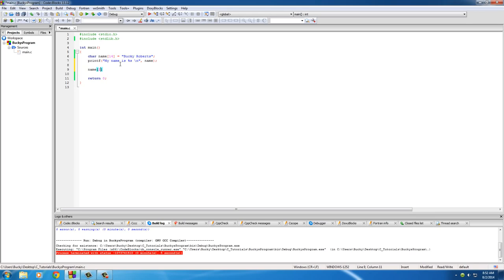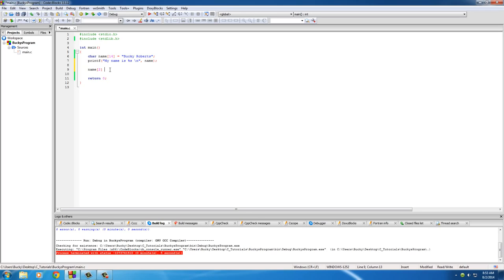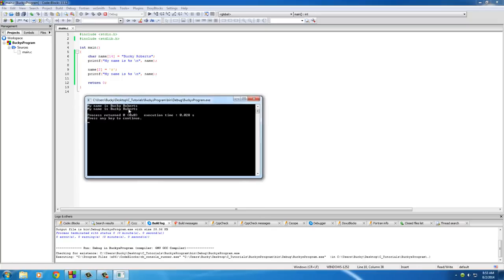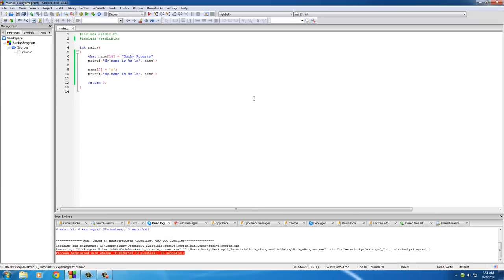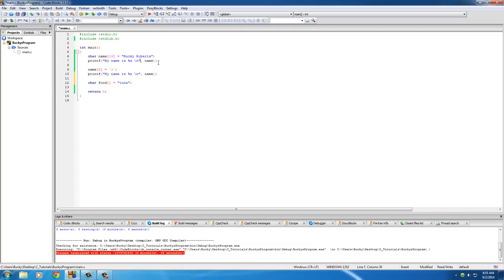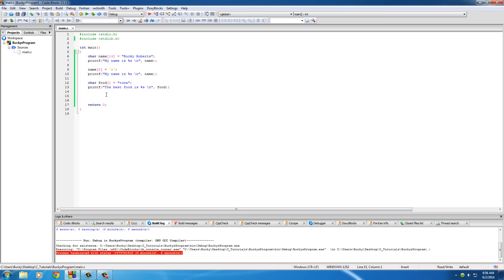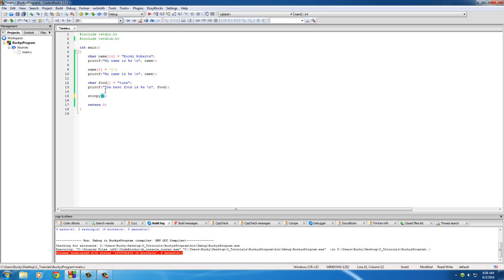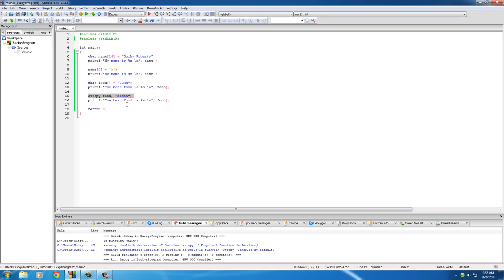C Programming Tutorial 9 I Need Arrays